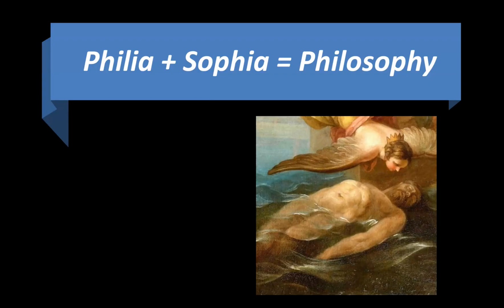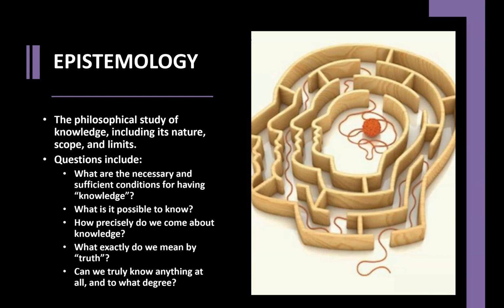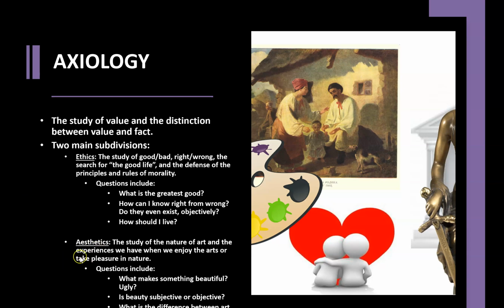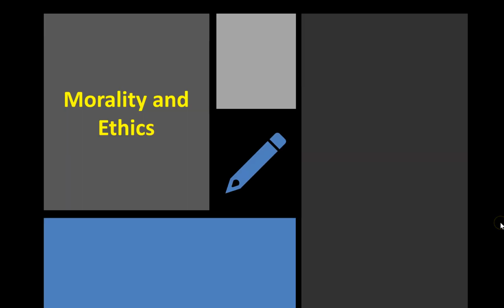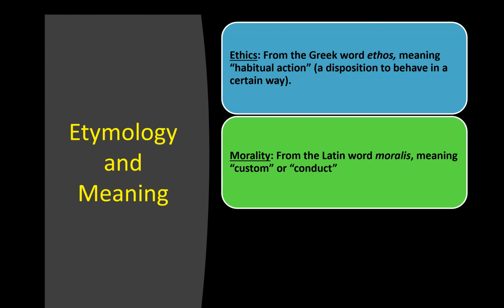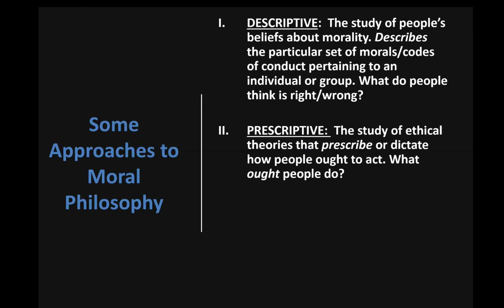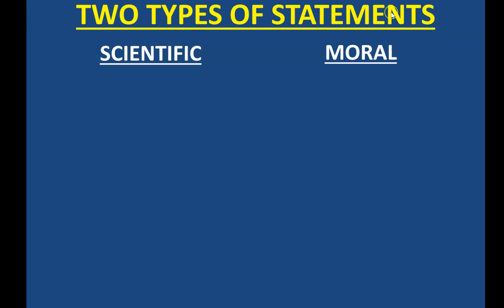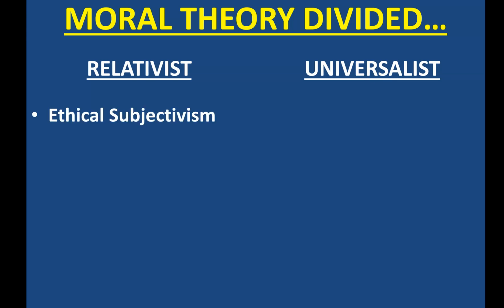Ethics in General